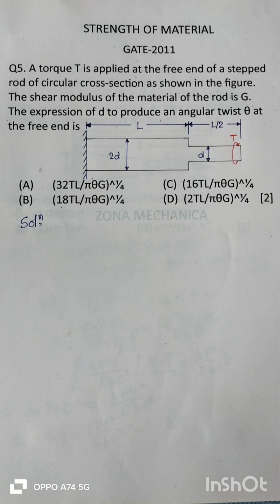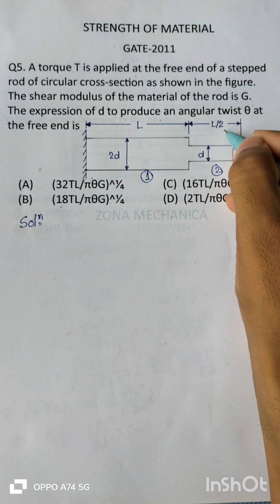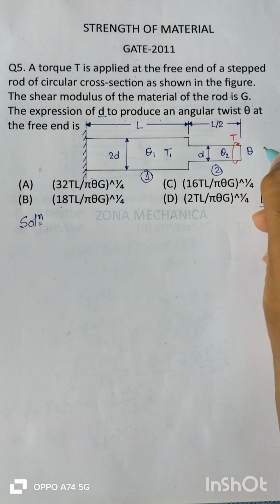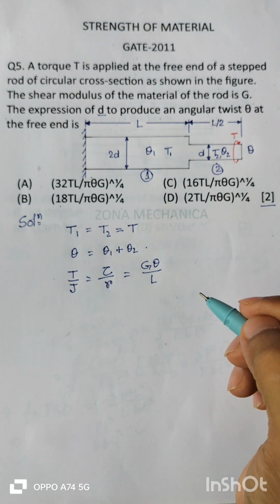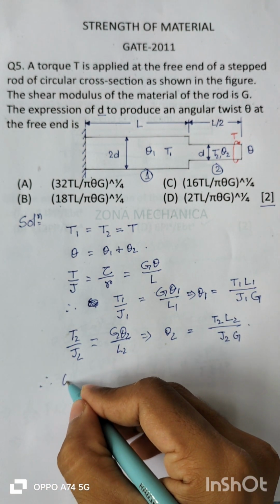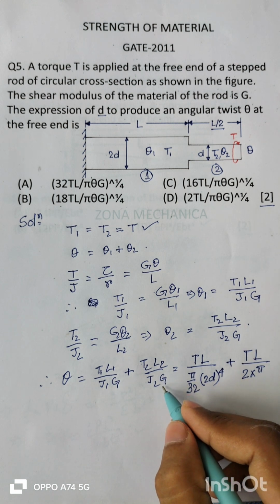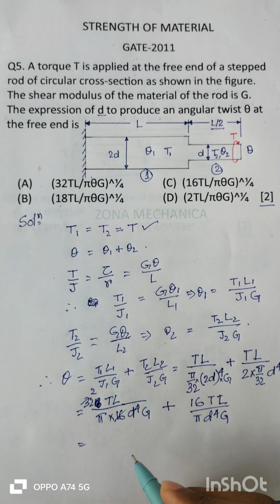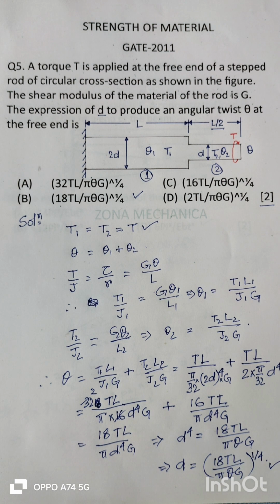SOM/GATE-2011/Q5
Torsion, GATE MCQ, Solution, GATE-Mechanical